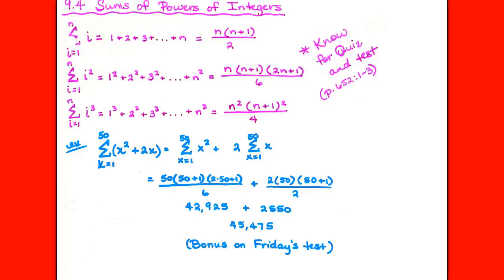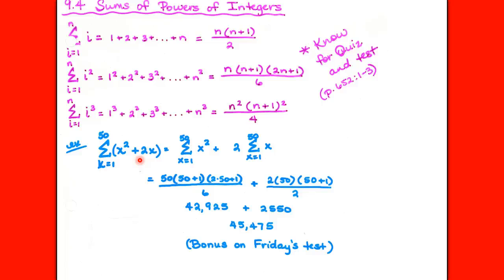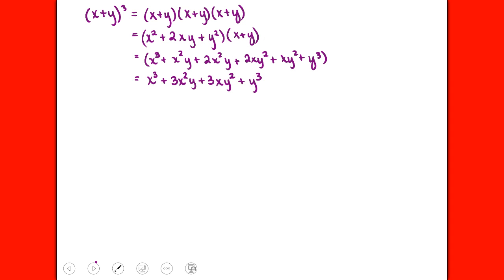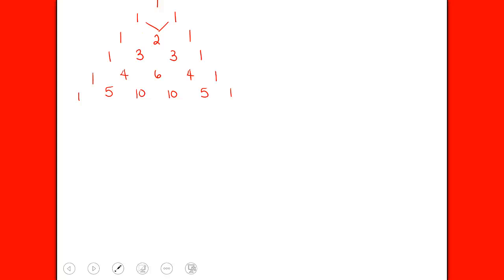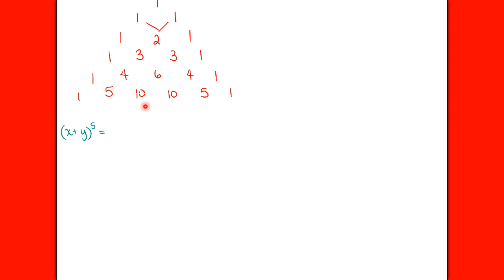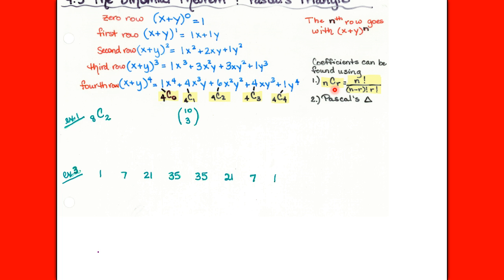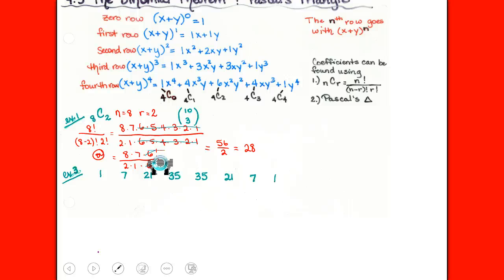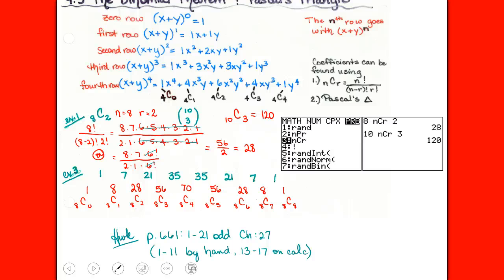Precal 9.4/9.5a Pascal's Triangle